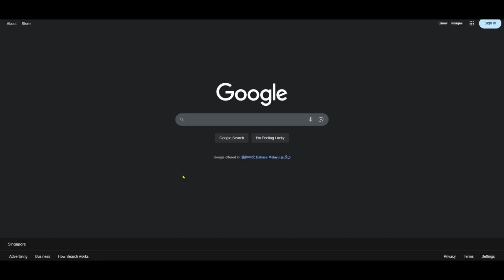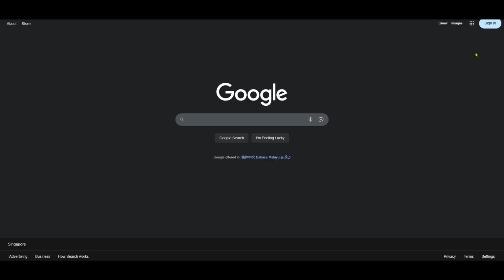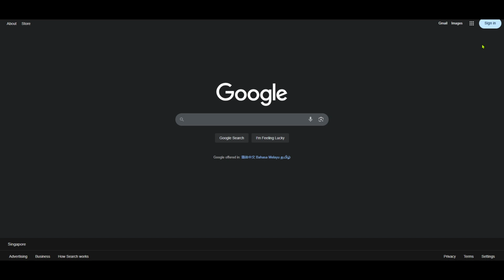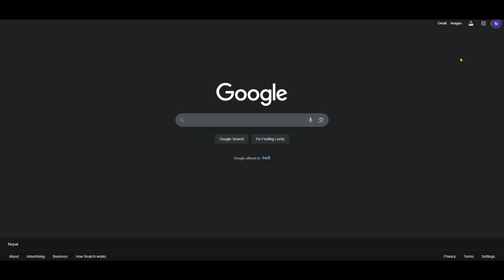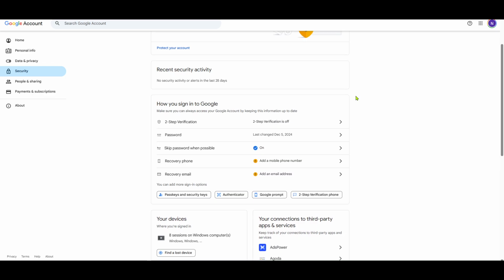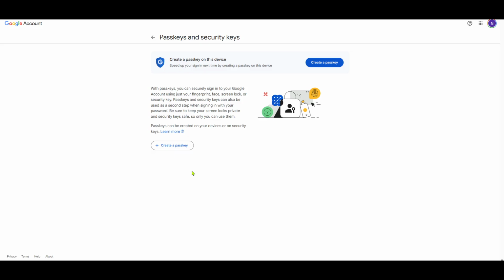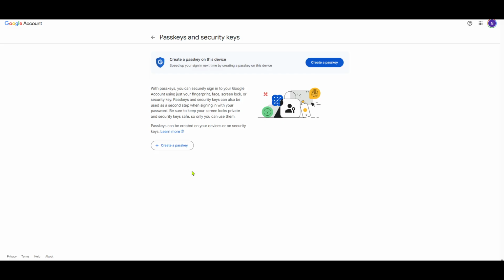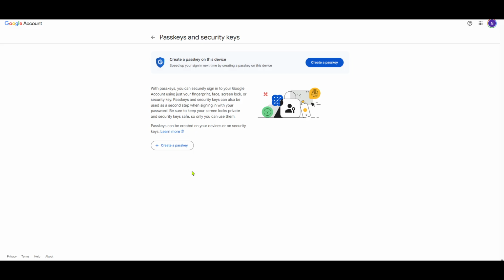How To Create Gmail Passkeys And Security Keys Google Account Passkeys (Full 2025 Guide)